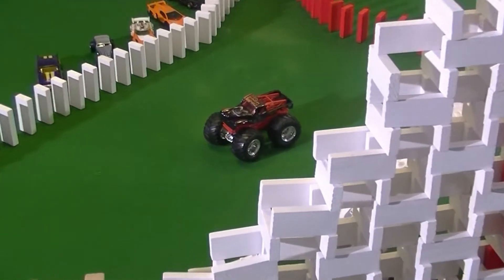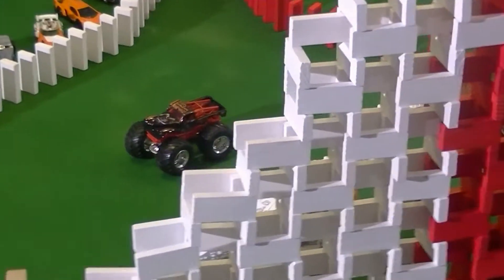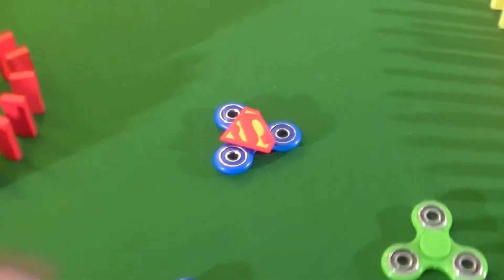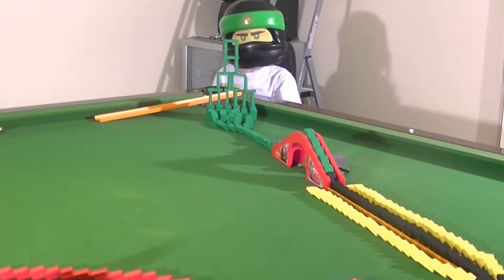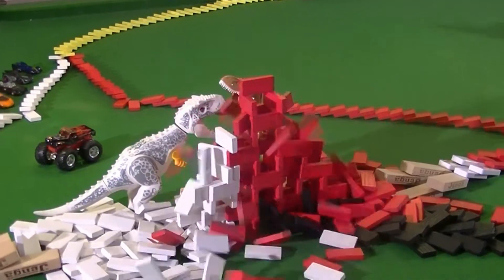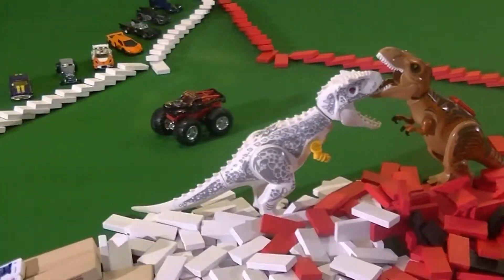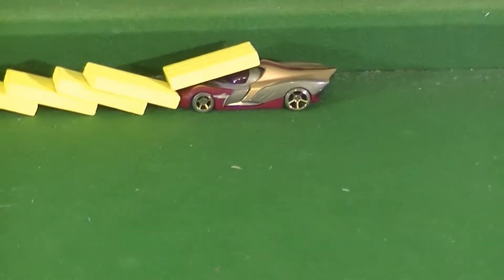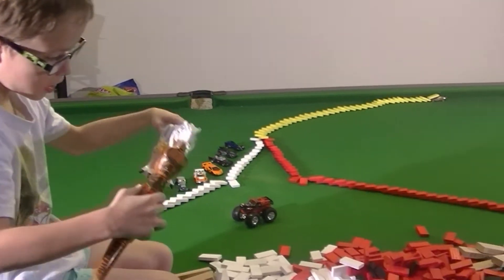Dominoes Reagy Creation Daddy Built Jurassic World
Dominoes (Dominos) Reagy (8 Bit Eegy) Creation - Daddy Built (Silent Genius) - Jurassic Park (Lego) theme layout

Welcome to another Splatterfrog video. Yep - we had one fail in this domino setup too when we let the Hot Wheels Car go to start it.

Enjoy this Eegy Boy designed course. The dad - built it though and it took 1 and a half hours to setup. Not a bad layout.

Why are the people sitting in the Monster Truck scared to move. What could it be placing them into the fear state?

Regards from the Splatterfrog Team - 8 Bit Eegy and Silent Genius.

Toy, Toys, Marbles, Dominoes, Lego and Hot Wheels.

We like channels - Murmiland, Jack Spero, Hevesh5, RaceGrooves, Jelle's Marble Runs, Reagy Gaming, GhostJerker, ToyTrains4U, Family Toys Collector, Techy Agent, Murmelwelt, and Rock n Style.